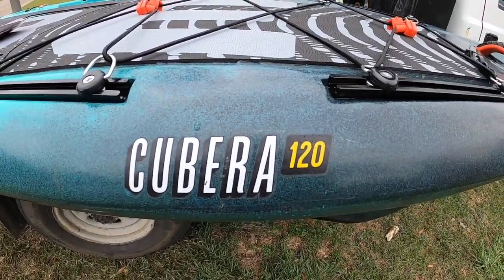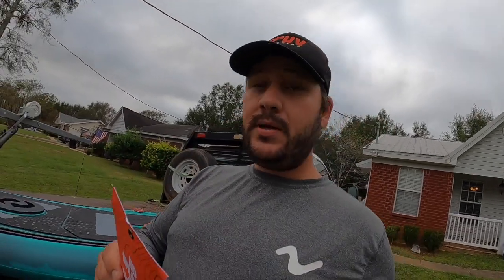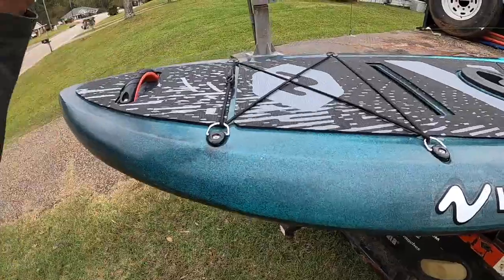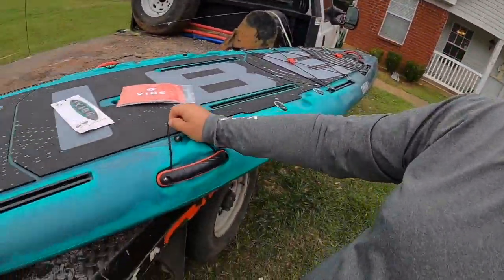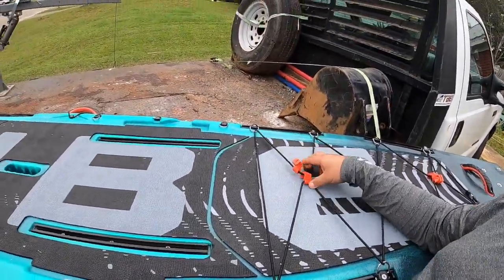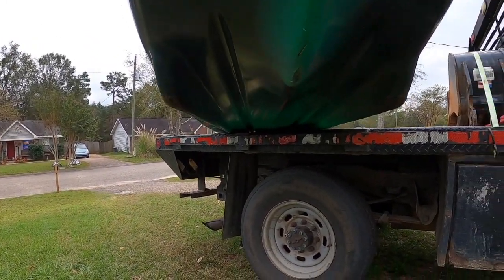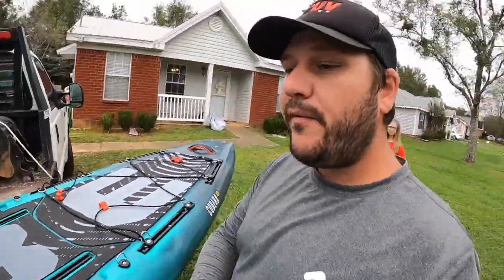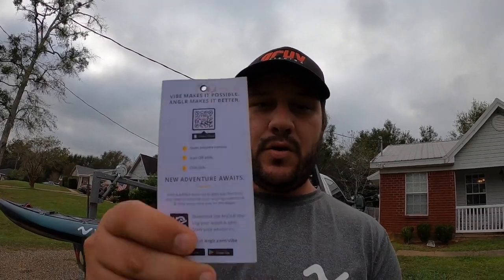Vibe Cubera 120|ULTIMATE FLY FISHING KAYAK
The ultimate fly fishing kayak is here! The Vibe Cubera 120 is an unsinkable twelve foot hybrid kayak. This kayak handles easy, like a stand up paddleboard, but comes with the great features of a kayak. A minimalist's dream fishing machine, The Cubera accepts the Vibe Summit seat and base with included Vibe Versa drawer under the seat. This kayak is rock solid stable, and with the optional standing perch, can give a high vantage point for sight casting for redfish in the marsh, bonefish and tarpon on the flats, or largemouth bass on beds. Coming in three colors, (Galaxy, Caribbean Blue, and Wildfire) there is a color to fit any personality. Get your Cubera today, and  CONQUER MORE WATER!